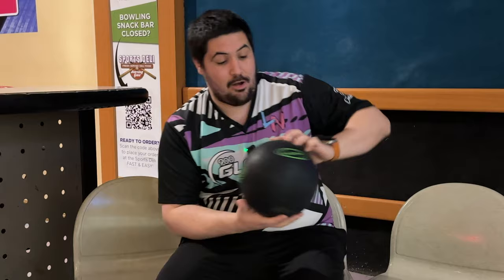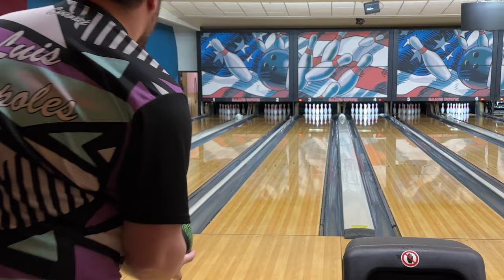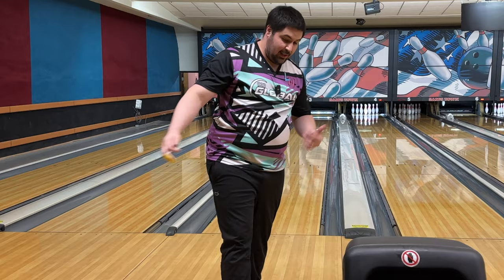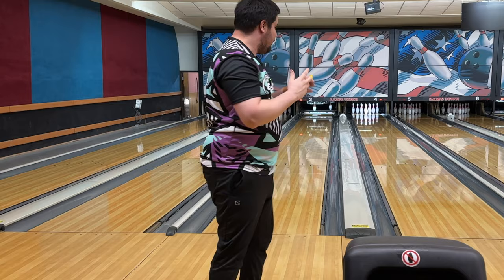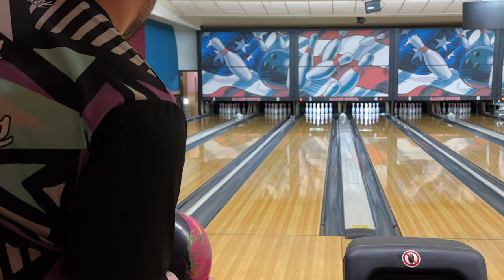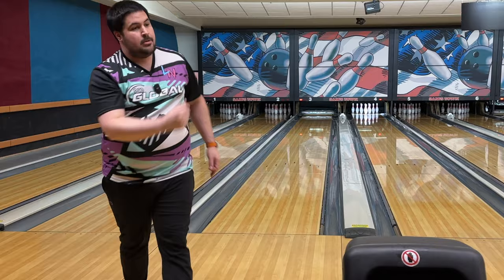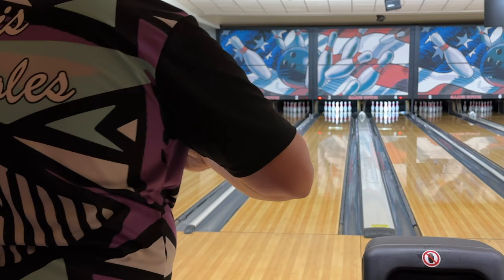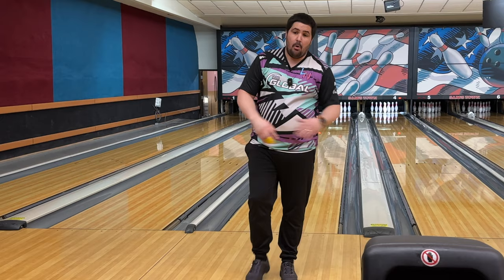This Is Why You NEED Urethane! On 42 Foot PBA Oil Pattern!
We will be taking about the importance of urethane bowling balls in todays game! Pattern is PBA Earl Anthony which is 42 feet long!